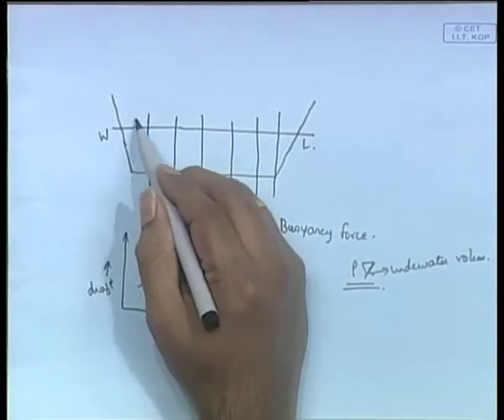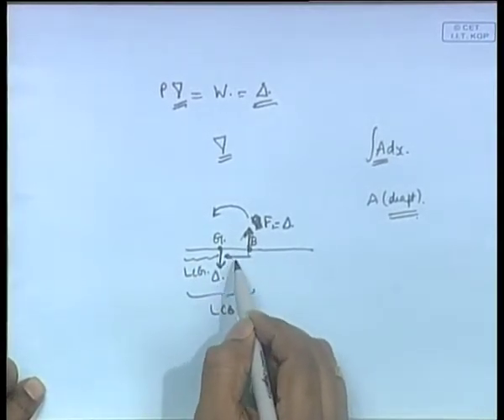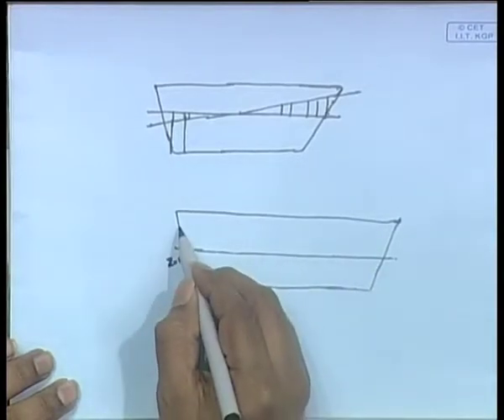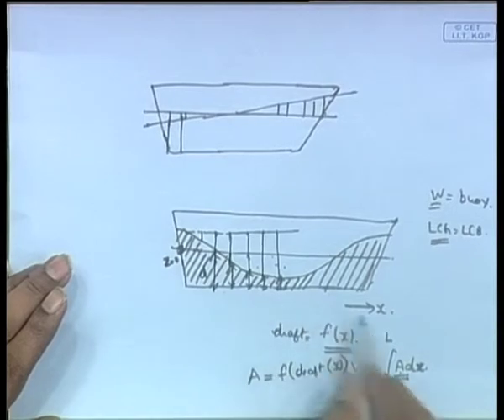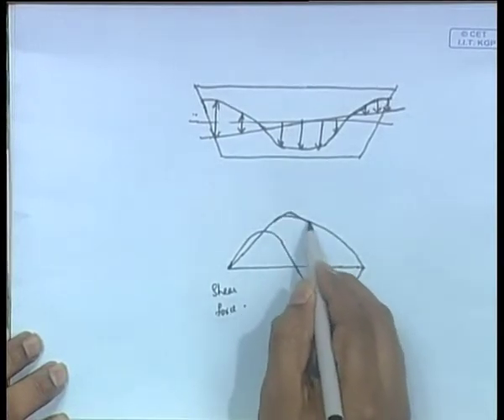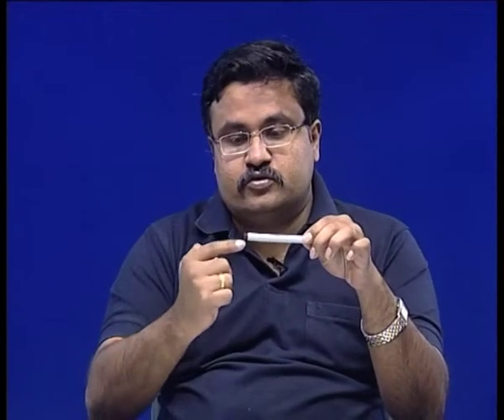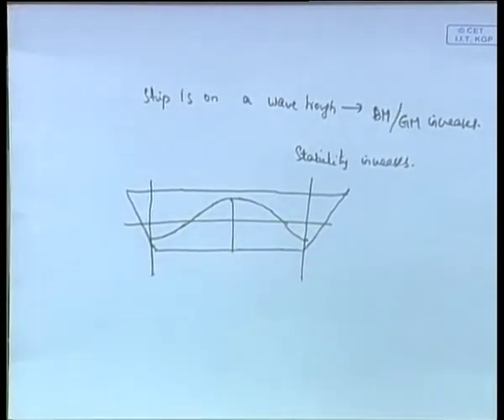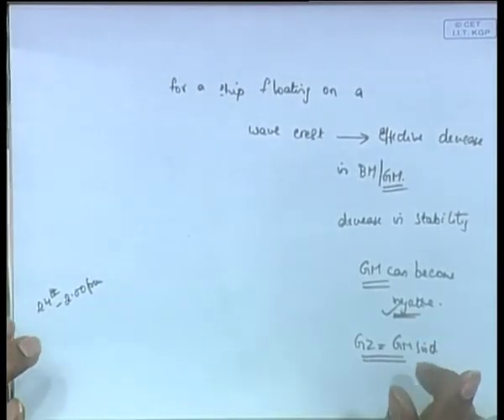Mod-01 Lec-37 Ship Stability on Waves (Contd.)